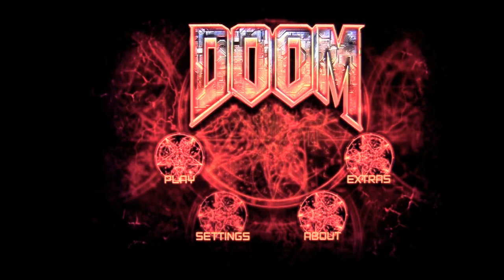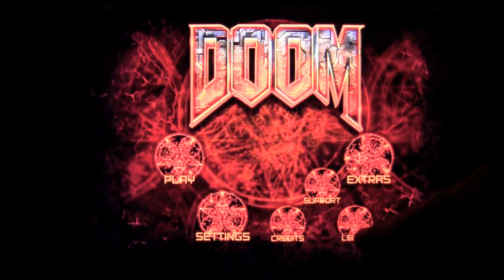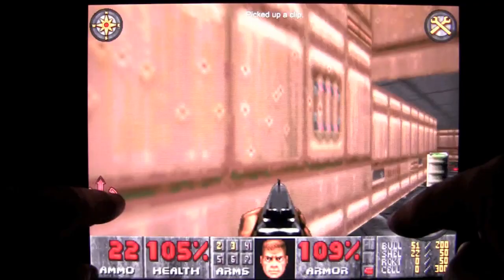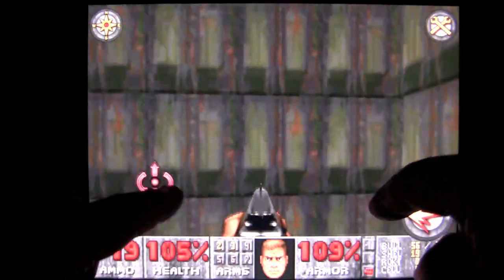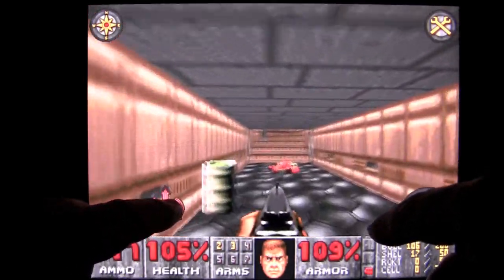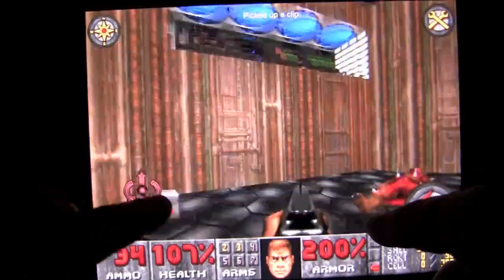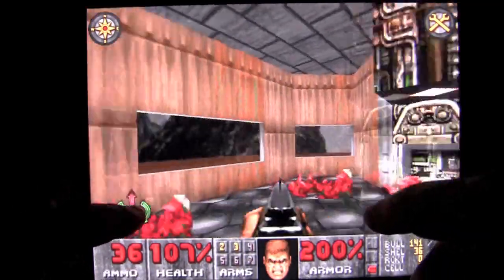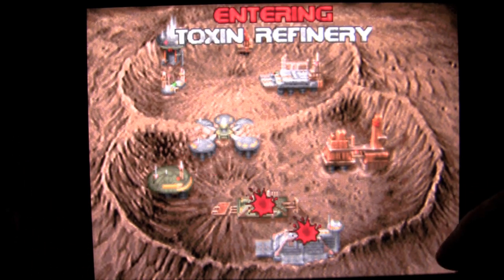Doom Classic iPad App Review CrazyMikesapps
Cost: $6.99 Category: Games Developer: id Software Store: iTunes App Store, iPad App Review, by CrazyMike,